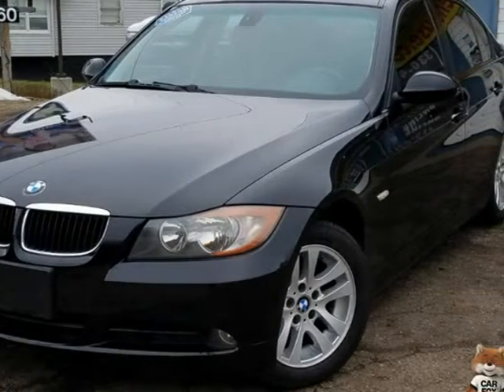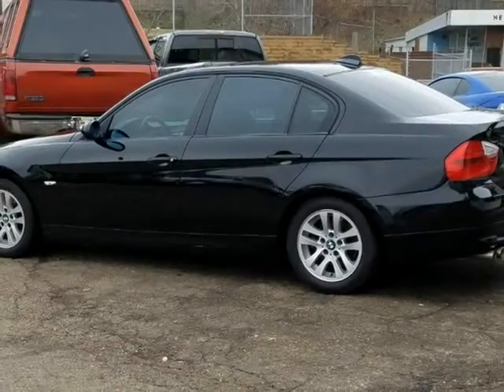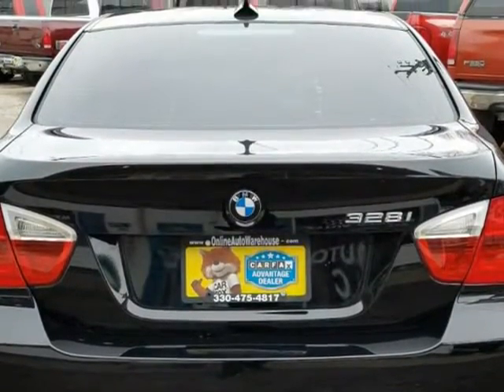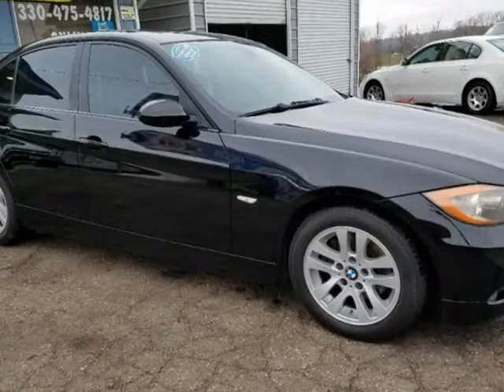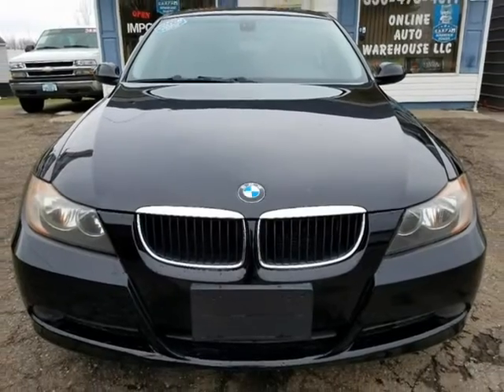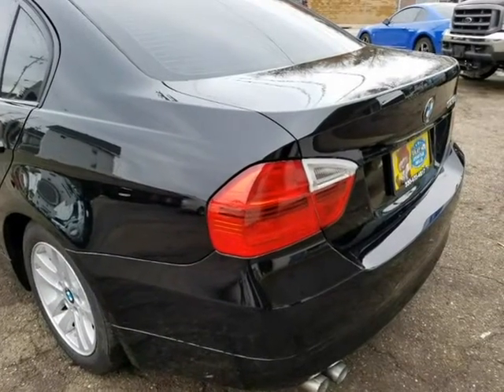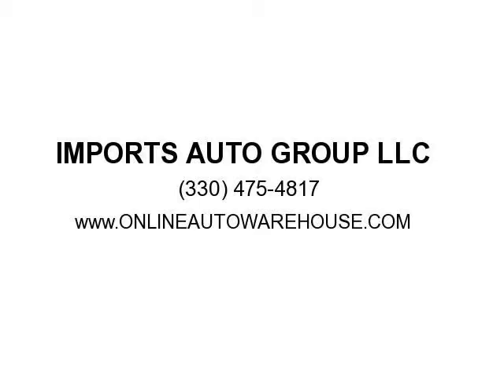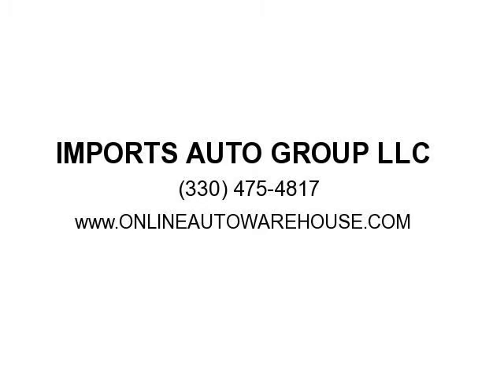2007 *BMW* *3 Series* *328i* 6 SPEED MANUAL FULLY LOADED 122K WE FINANCE CLEAN WARRANTY (Akron,...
1884 S. Main St.